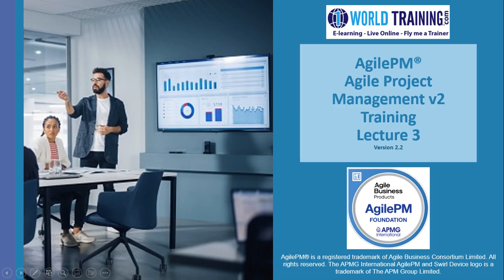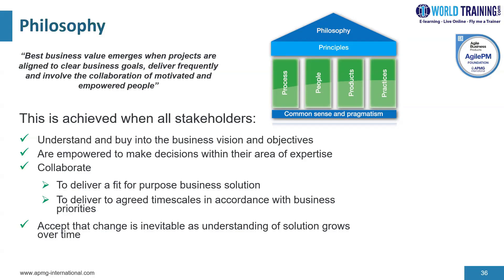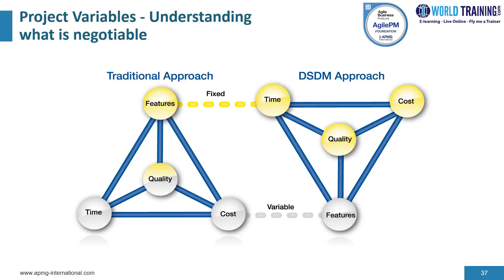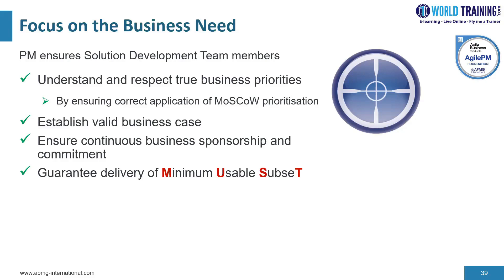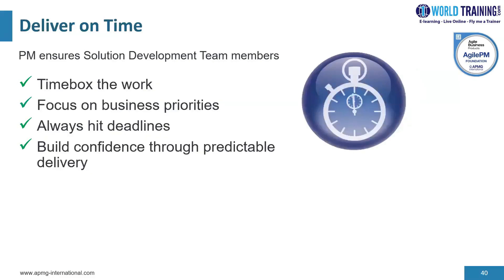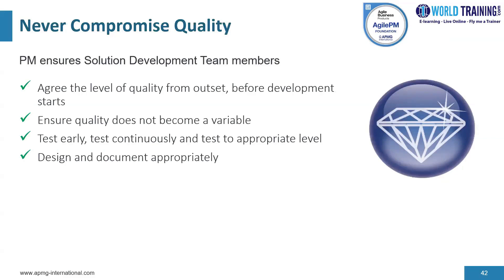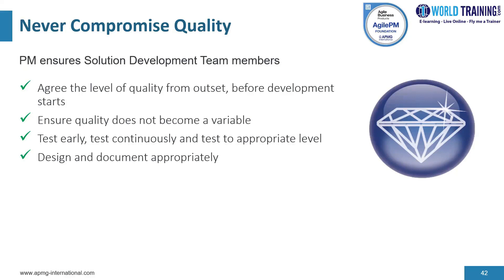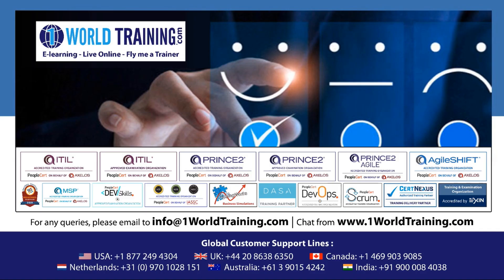Philosophy & Project Variables | Agile Project Management Foundation v2 | APMG | 1Worldtraining.com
To enroll in full version of Agile Project Management Foundation v2 Course or Take your APMG Exam, please

Learn how to flex and deliver projects rapidly to meet your customer needs.

Who is the Foundation Level for?

Practicing project managers.
Agile team members looking to become Agile Project Managers.
Individuals pursuing the AgilePM Practitioner Certificate.
Course Summary

AgilePM Foundation introduces the DSDM Agile Project Management framework, a pragmatic and repeatable methodology. This course explains how to prepare for and run an agile project, highlighting documentation, techniques, roles and responsibilities recommended within the framework.

What are the key things you will learn?

The underpinning philosophy and principles of Agile.
The lifecycle of an Agile project, including alternative configurations.
The products produced during an Agile project and their purpose.
The techniques used and their benefits and limitations.
The roles and responsibilities within an Agile project.
Course Structure

AgilePM Foundation courses typically follow this agenda:

What is Agile? Choosing an appropriate Agile approach
Philosophy, Principles and Project Variables
Preparing for Success
The DSDM Process
The People – DSDM Roles and Responsibilities
The DSDM Products
Key Practices – Prioritization and Timeboxing
Planning and Control throughout the Lifecycle
Other practices: Facilitated Workshops, Modelling, and Iterative Development.
Exam Format:

Multiple choice format
50 questions per paper
25 marks required to pass (out of 50 available) – 50%
40 minutes duration
Closed book.
Since its introduction in 2010, AgilePM has fast established itself as the world’s leading framework and certification for Agile project management, with over 200,000 exams sat worldwide.

The AgilePM qualification is based on the AgilePM Handbook, published by the Agile Business Consortium.

The Handbook offers a practical and repeatable methodology that achieves an ideal balance between the standards, rigour and visibility required for good project management, and the fast-pace, change and empowerment provided by Agile.

Agile Project Management training and certification help individuals to:

Apply the underpinning philosophy and principles of AgilePM in a project situation
Appropriately configure the lifecycle of an Agile project to a given scenario
Identify and apply popular Agile techniques in a project situation, including MoSCoW prioritisation, iterative development and timeboxing
Understand and assign roles and responsibilities within an Agile project
Understand the mechanisms for governance and control of an Agile project
Understand how to test, estimate and measure progress in an Agile project
Describe and apply the Agile approach to managing requirements